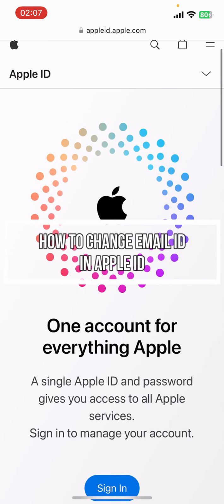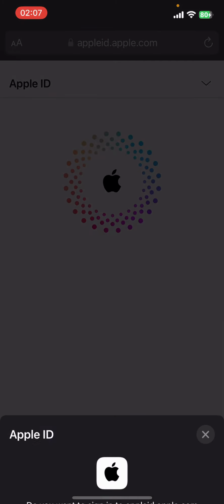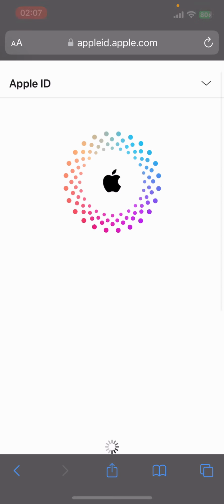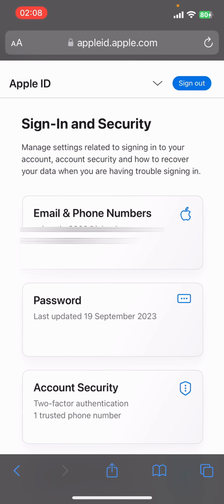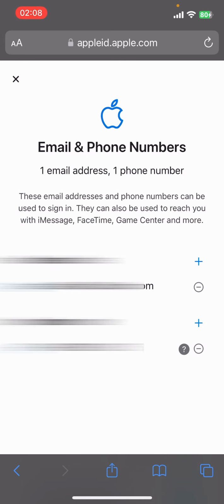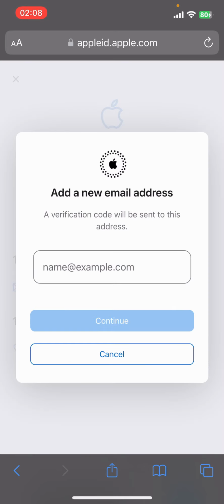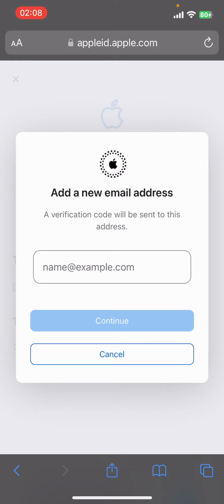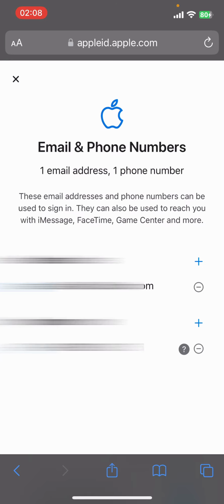How to Change Apple ID Email Address 2024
Changing your email is straightforward, and I'll guide you step-by-step through the process. Whether you're updating your email for security reasons or simply want to use a different address, this tutorial will help you make the switch with ease. We’ll cover everything from accessing your Apple ID settings to confirming the change.